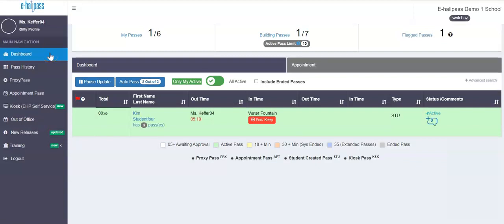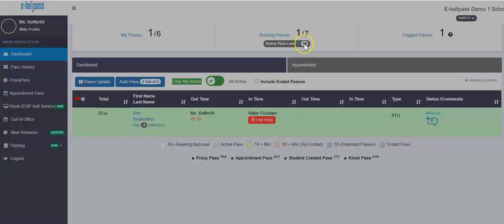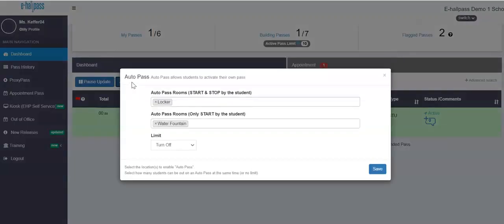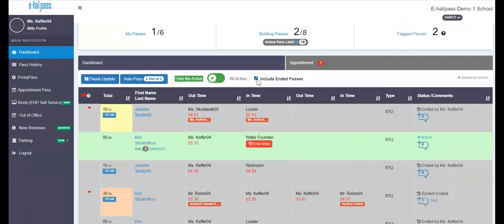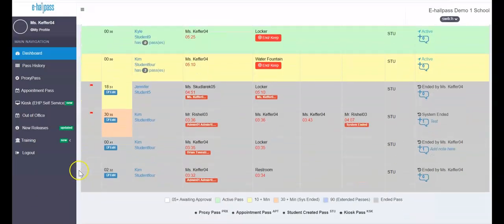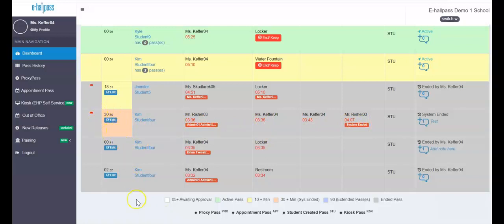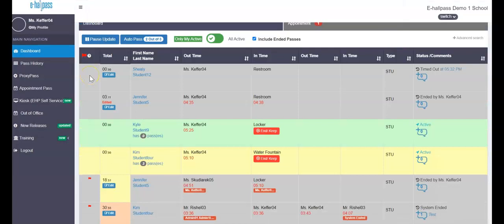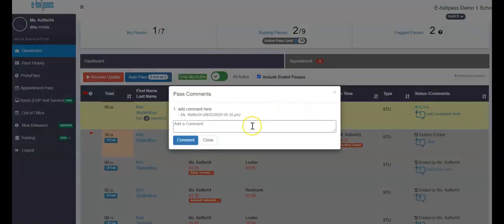EHP / Teacher/Staff/Admin - Dashboard Overview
This video is for Teachers, Staff and Admin level users and provides a comprehensive overview of the e-hallpass main dashboard.